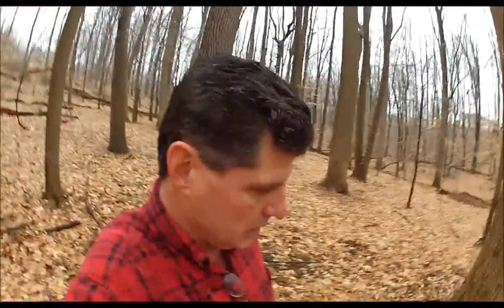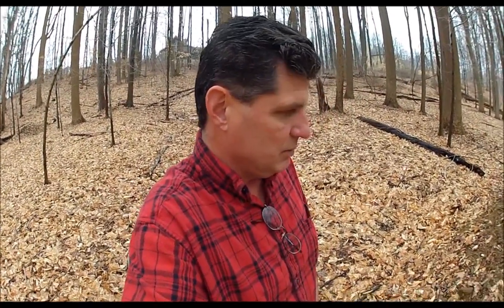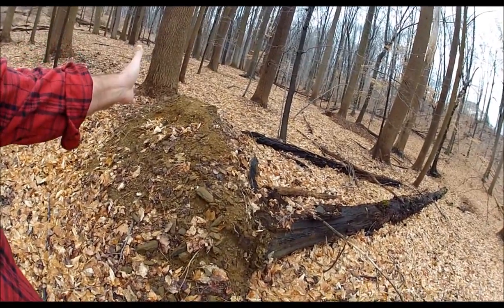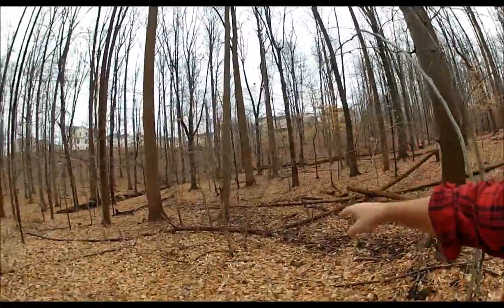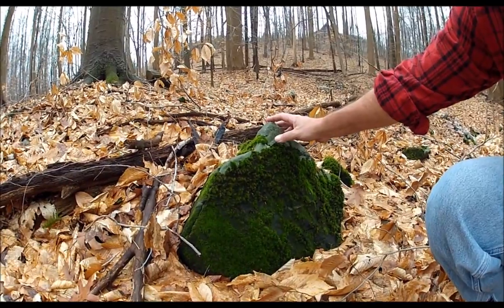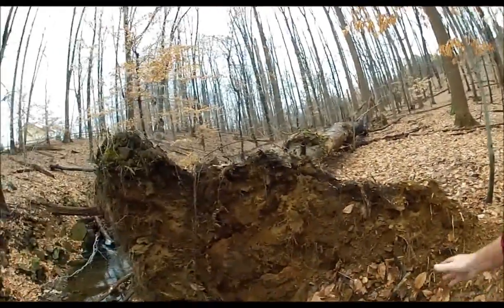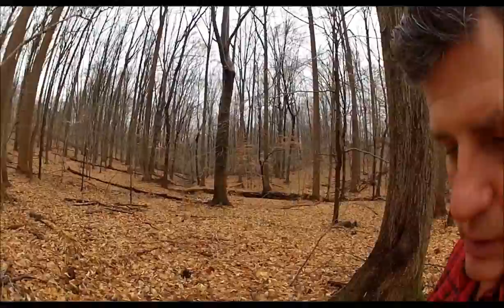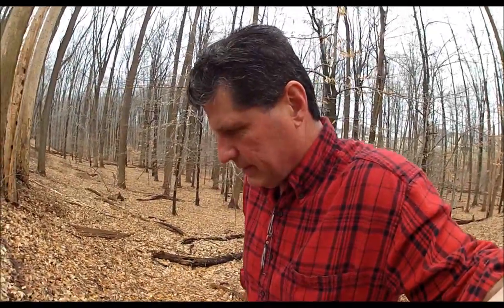Mystery in the Big Woods Solved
I always wondered why there were random piles of rocks and dirt next to hollowed out places on the forest floor. I thought maybe it was the work of Dwarves, but then I pondered and observed and figured it out.
Trees fall over and their roots hold rocks and soil. In 50 to 100 years, the roots have decomposed, and the rocks and dirt they hold fall into a pile. Mystery solved!
I realize that other people have figured this out, I just never met any of them so they could clue me in. Now I know, and so do you.
The fun starts at 4:20.